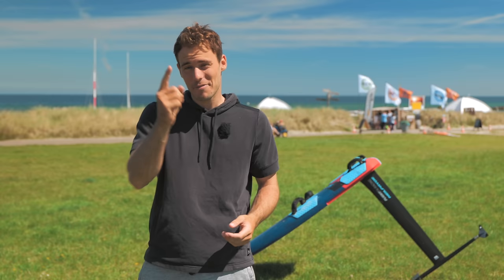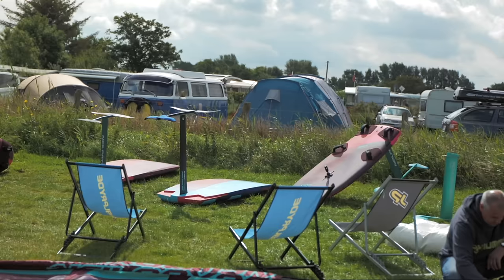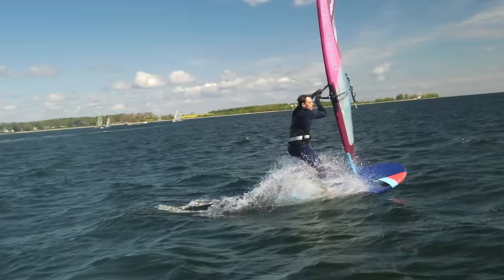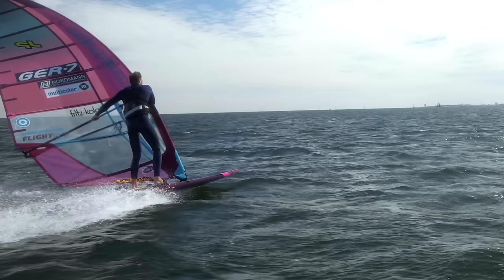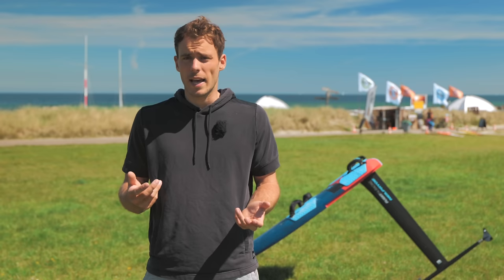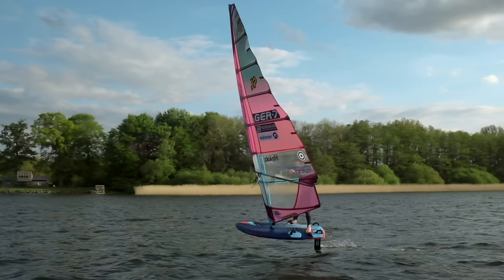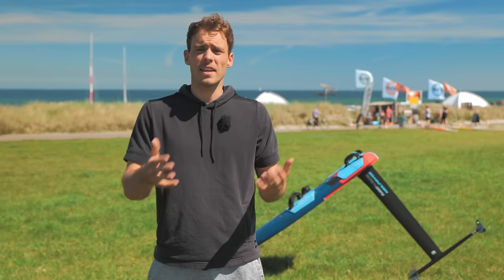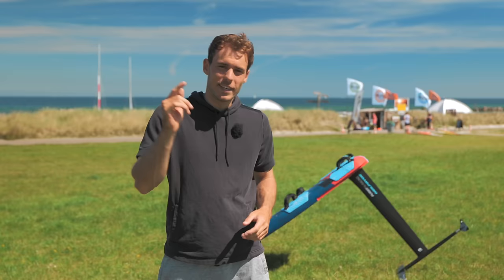🔑 THE KEY TO THE FOIL JIBE in 3 STEPS | the only tutorial you'll need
The only tutorial on the foil jibe that you will need.

Channel membership doesn’t exist anymore.

Let’s make windsurfing great again.

NeilPryde
JP Australia
BRAINEFFECT
Nordmann